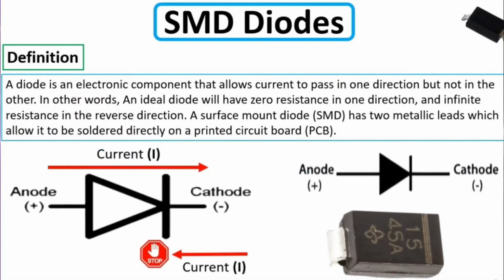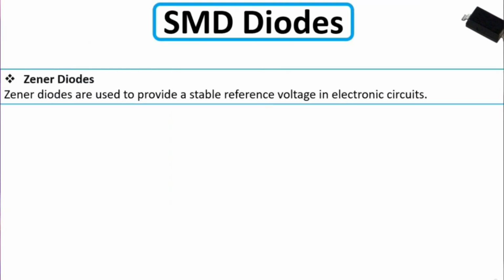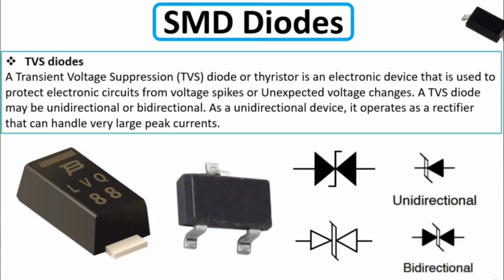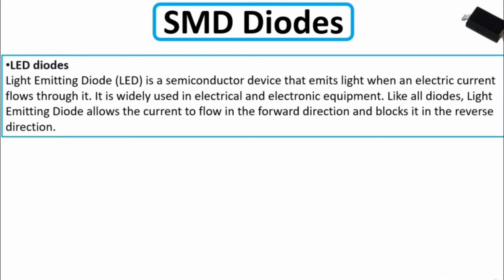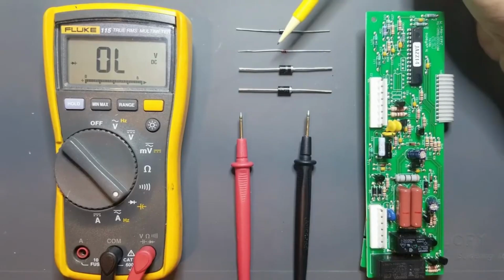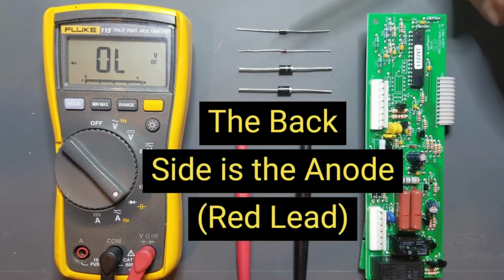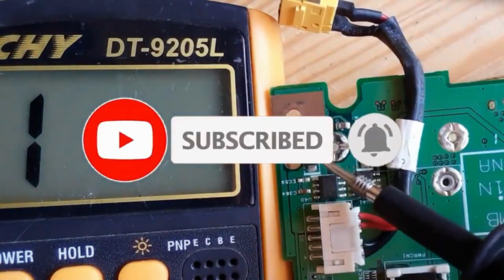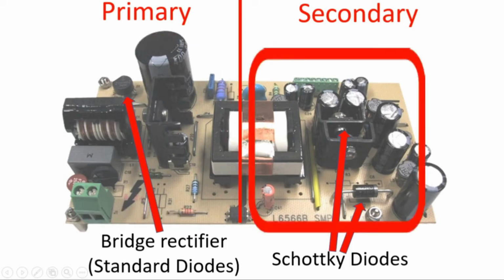Diodes Explained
A diode is a two-terminal semiconductor device primarily made of silicon or germanium. It features a p-n junction that creates a depletion region. When forward-biased, it permits current flow; when reverse-biased, it acts as an insulator, preventing current from damaging sensitive components.